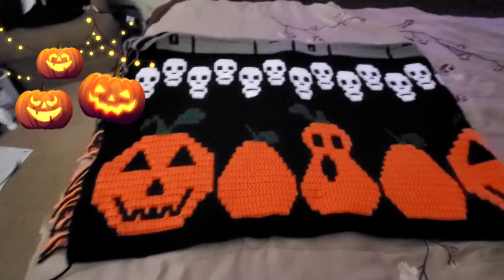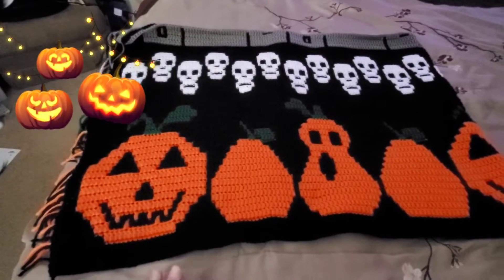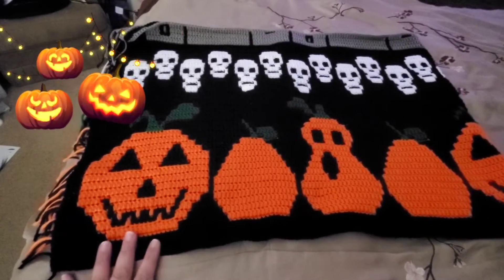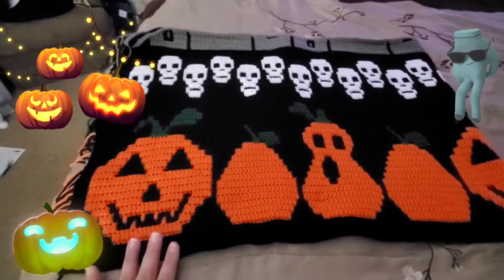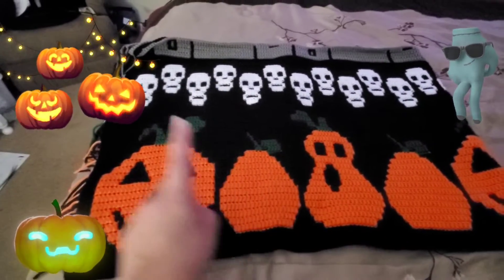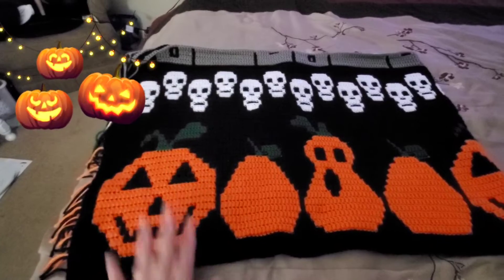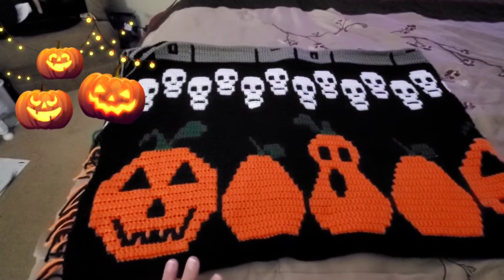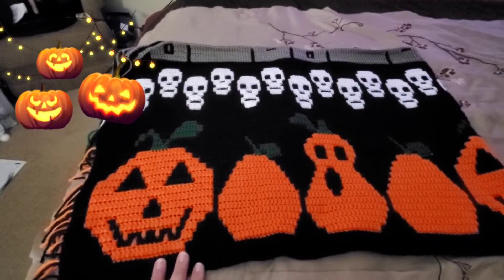Halloween Mosaic Pattern ( ON SALE )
I'm doing "LIVE ZINGO" every "Wednesday and Sunday''

Every Wednesday and Sunday we will be playing "LIVE BINGO" at 7:00 pm Central Standard time... If you want to join us, we are having 2 separate games where you have to choose 7 numbers for each game from 1-70 to enter to play So please email or comment on Tuesday and Saturday short video to be able to play. So PLEASE send me the numbers you have chosen before Midnight..